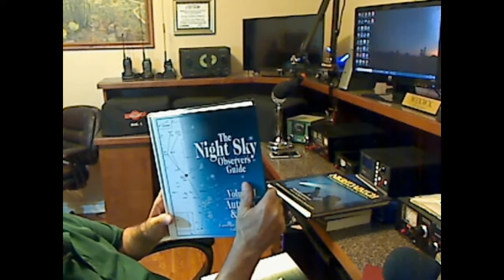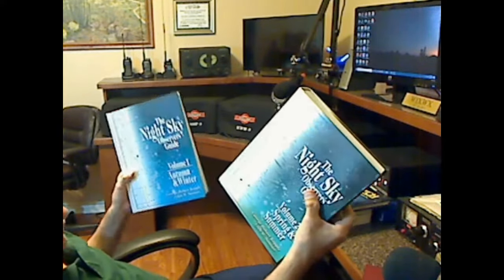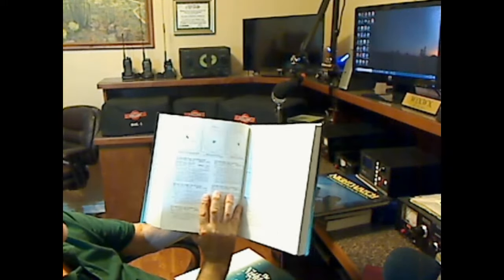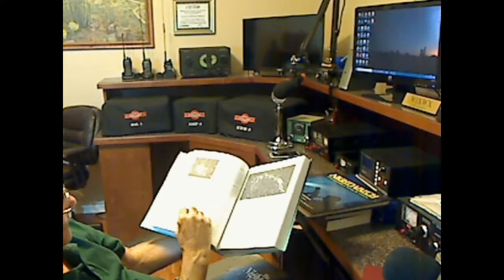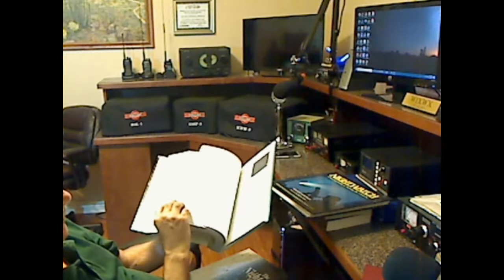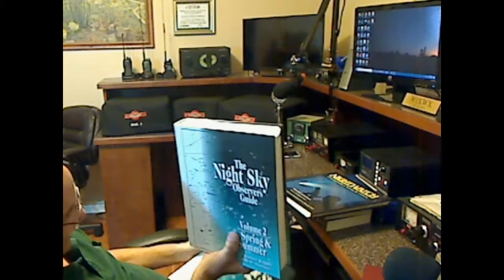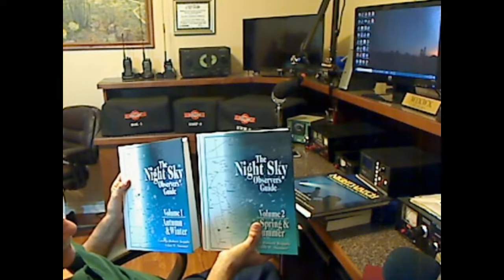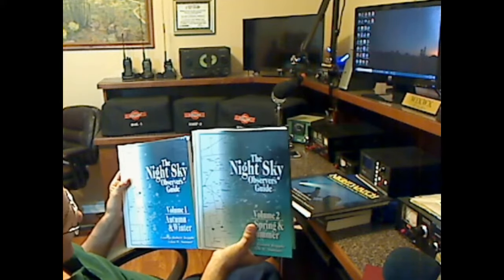Astronomy books and star charts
TelescopeMan discusses several of the more popular amateur Astronomy books and star charts.